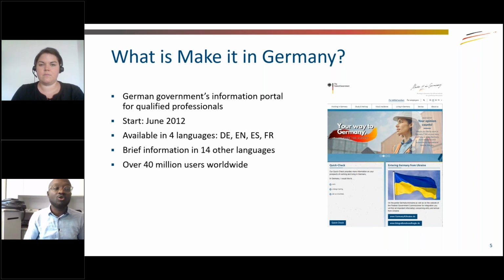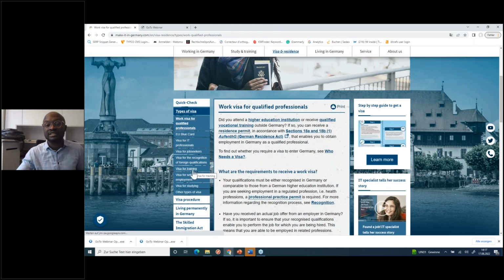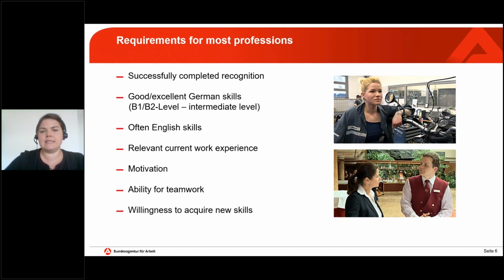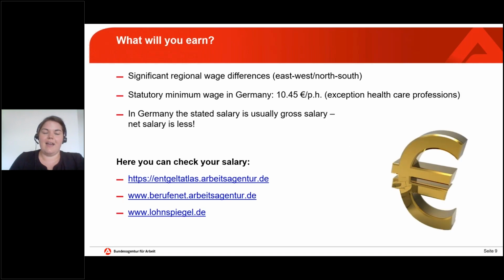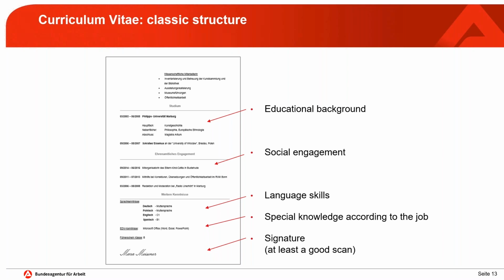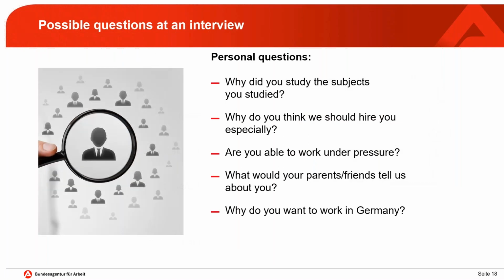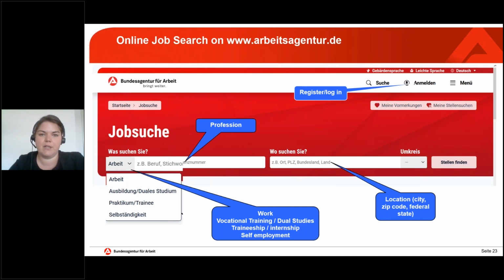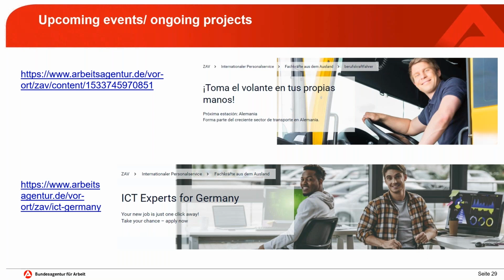Webinar: How do I find a job in Germany? Tips on applying and looking for a job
Do you want to work and live in Germany? In a joint webinar with the ZAV (International and Specialized Services) you will learn how to find a job in Germany. You will also receive valuable tips on how to convince German companies with your application and job interviews!

0:00 - Technical Advice & Agenda
5:59 - What is 'Make-it-in-Germany'?
7:38 - How can 'Make-it-in-Germany' help you?
15:02 - This is the website of 'Make it in Germany'
18:03 - Introduction - International and Specialized Services (ZAV)
20:06 - Services - ZAV
25:30 - German Labour Market - ZAV
43:18 - Application documents - ZAV
44:08 - The German CV - ZAV
49:43 - The German application photo
51:23 - The German motivation letter
54:23 - The job interview
1:03:45 - Checklist for the CV
1:05:29 - Checklist fot the motivation letter
1:06:55 - Checklist for the job interview
1:08:34 - Job search - ZAV
1:18:33 - Upcoming Events - ZAV
1:21:52 - Contact information - ZAV
1:23:26 - Q&A's

is the German government’s portal for qualified professionals from around the world. The portal, which can be browsed in a variety of different languages, offers information for those interested in moving to Germany – starting with preparations in the home country, to the actual move, to the first steps to be taken in Germany.